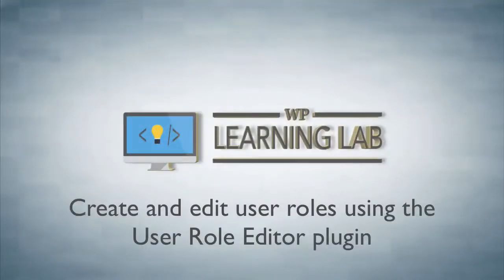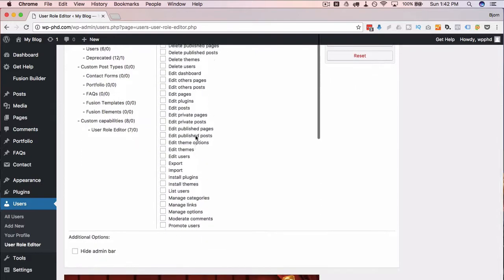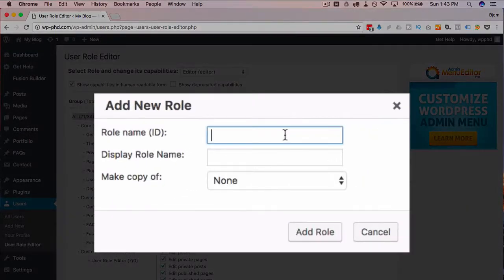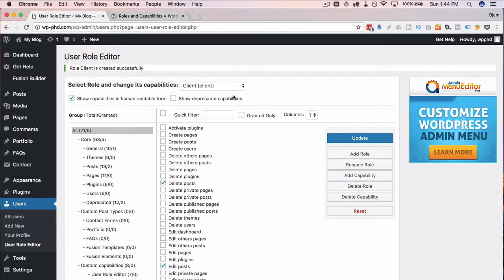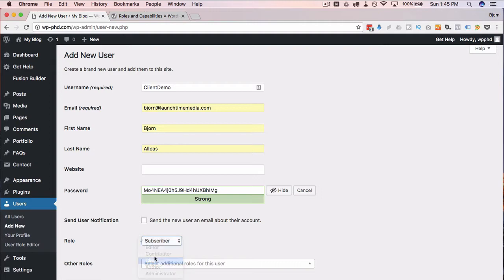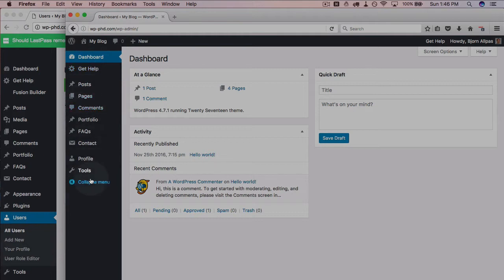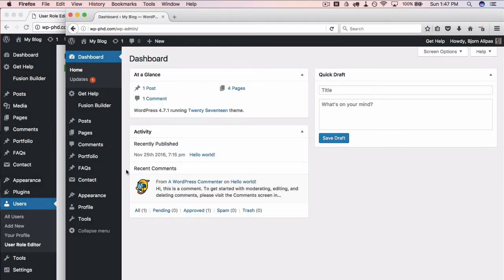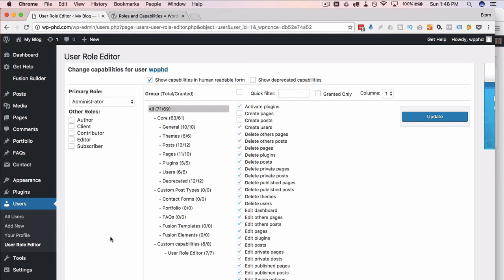The WordPress User Roles Plugin Has A Powerful And Easy To Use User Role Editor | WP Learning Lab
Using the user role editor, user roles are easily created using in WordPress. The plugin is free and will let you create new user roles, edit existing user roles and even assign user permissions on at the single user level.